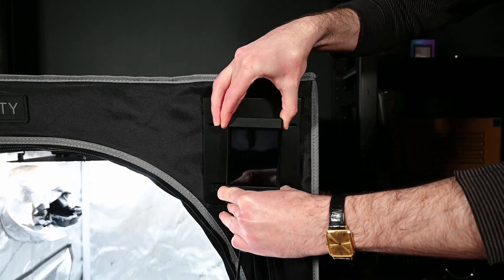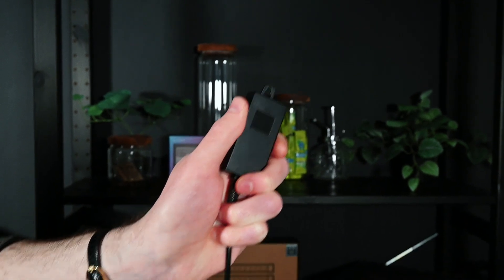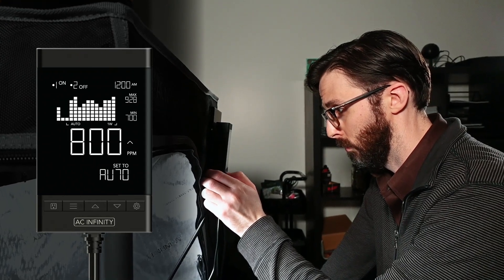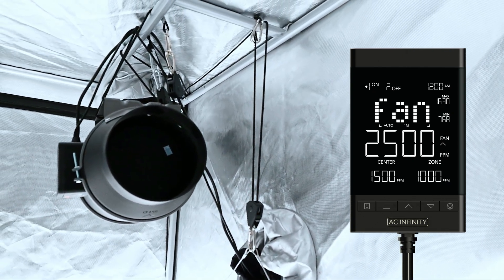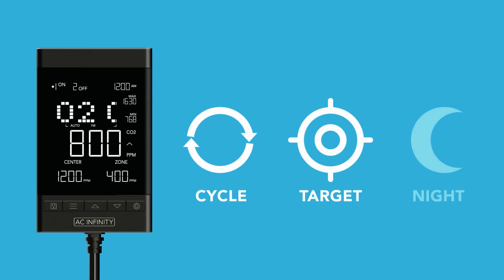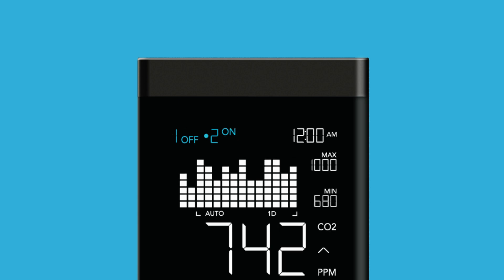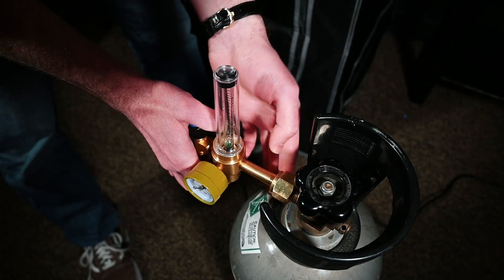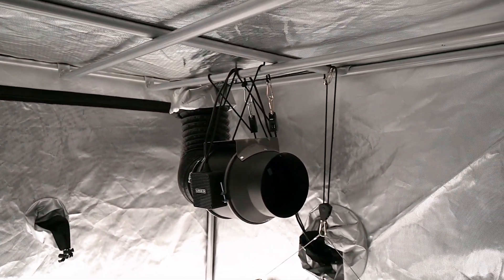All About the CO2 Controller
AC Infinity brings you a smart CO2 controller to support ideal carbon dioxide levels in your home and grow space! Effortlessly monitor and adjust your environment using the controller’s two independent outlets. Simply set your carbon dioxide regulator and exhaust fan to your exact specifications and each device will activate as needed, ensuring optimal levels for successful indoor plant growth. Additional functions include precision cycles, night scheduling, and the ability to track carbon dioxide levels over time!